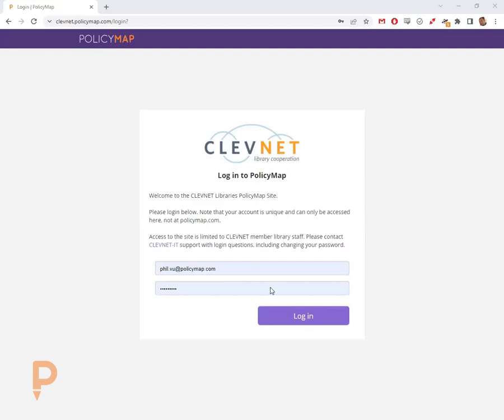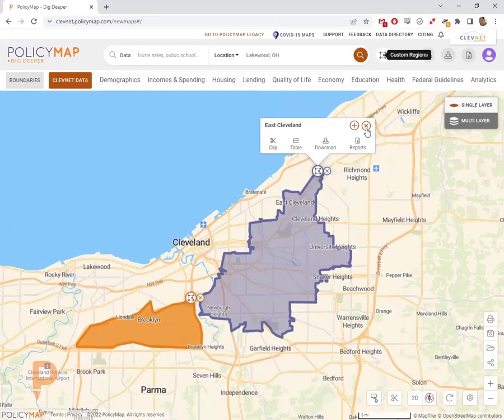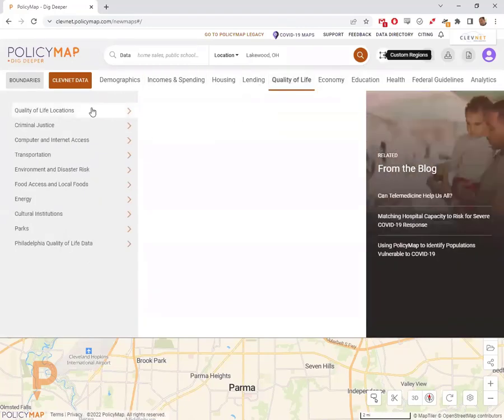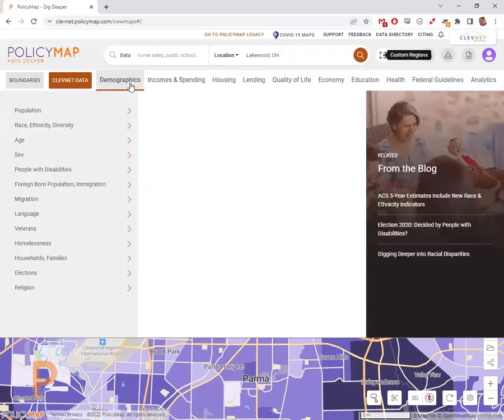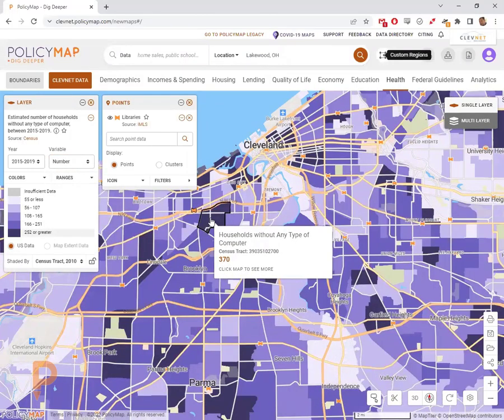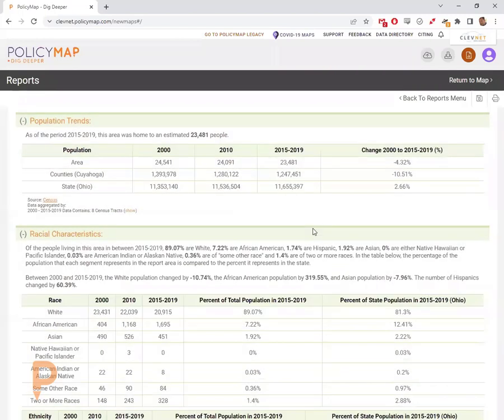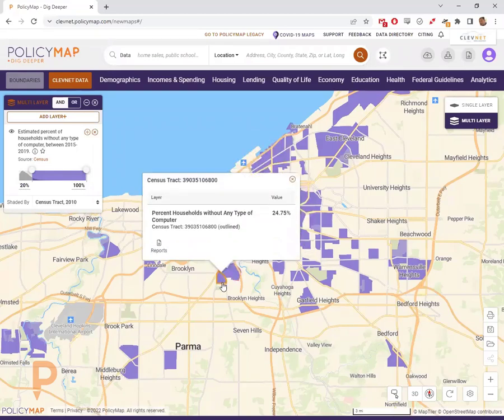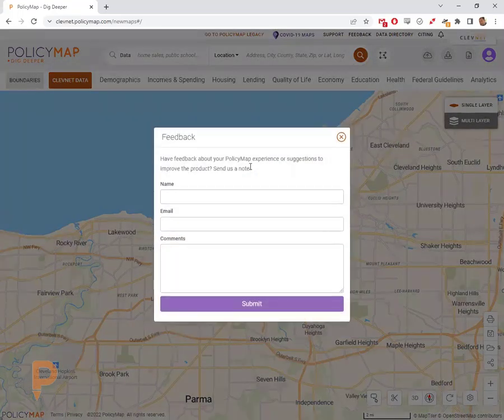CLEVNET Refresher Training (03/03/2022)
Join Phil Vu as we discuss the unique features and datasets used by libraries in CLEVNET.